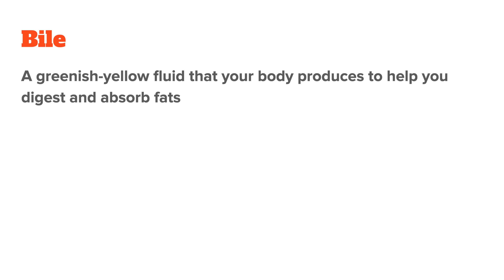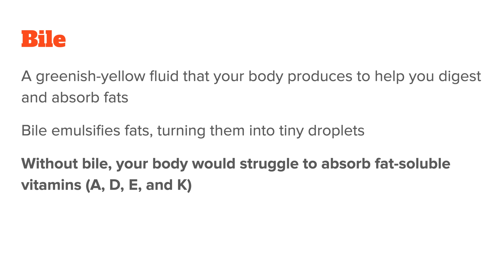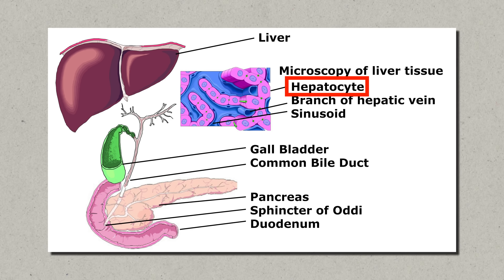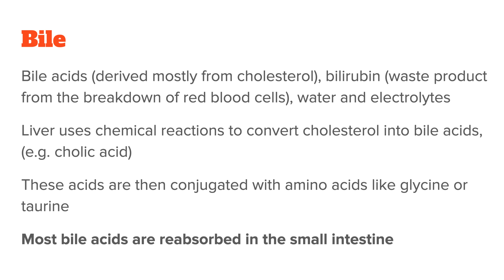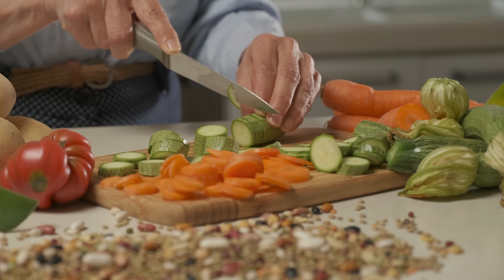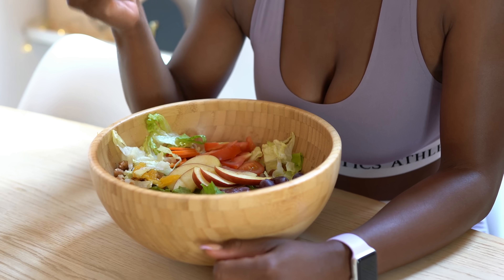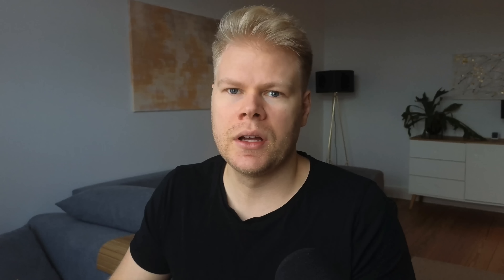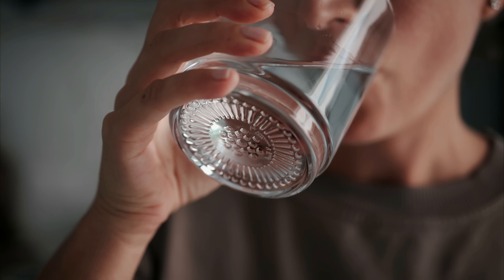How To Increase Bile Production & Boost Low Levels (Foods & Supplements)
Let’s dive into a topic that doesn’t always get a lot of love but is absolutely essential for your digestion and overall health: bile production. By the end of this video, you’ll know exactly what bile is, how it’s made and how to naturally boost your body’s own production.

- Timestamps -
00:00 Introduction & Bile Explained
02:18 How Bile Is Made
04:19 Cholesterol
04:50 Taurine & Glycine
05:26 Choline
05:53 Cofactors
07:12 Bitter Foods
08:25 Bile Supplements